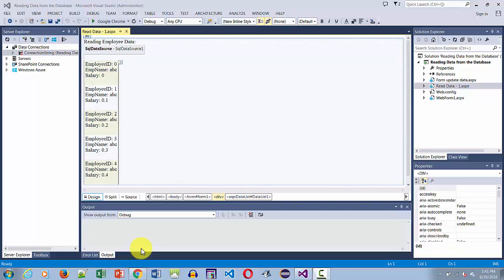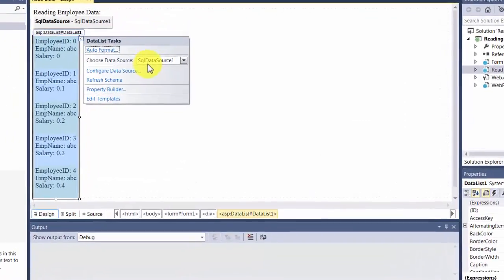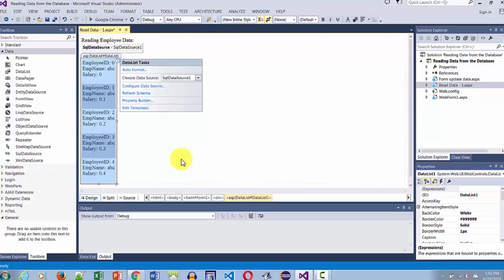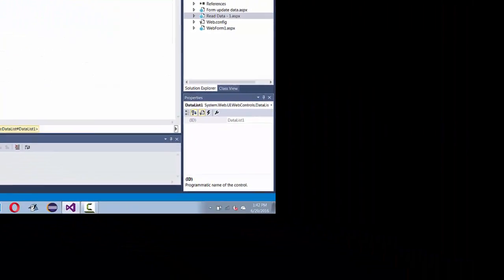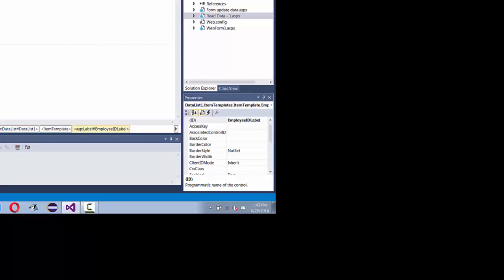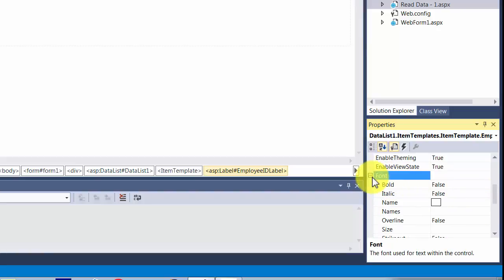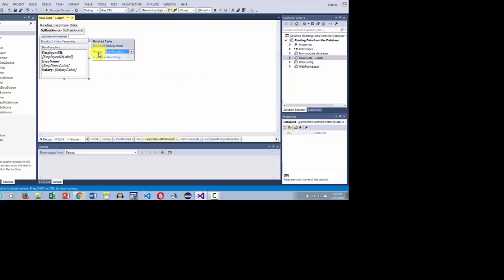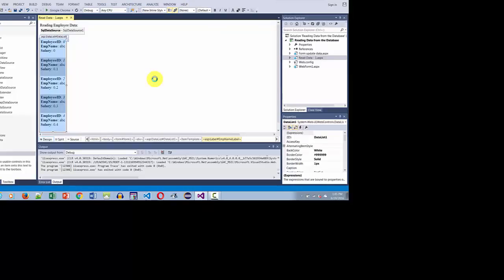ASP.net Database - DataSource and DataList Controls - Formatting Template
ASP.net Database and Form Controls